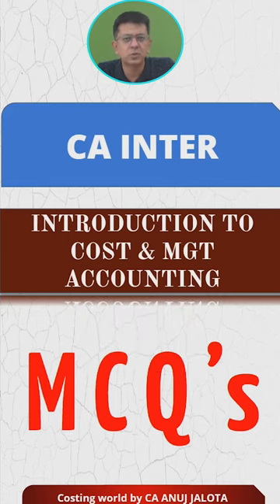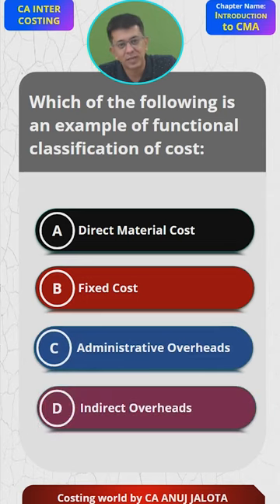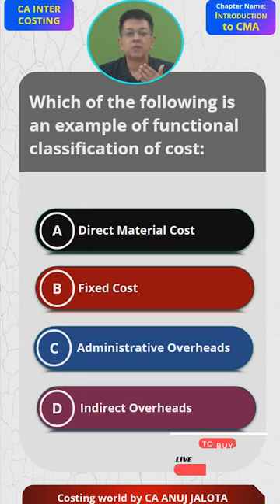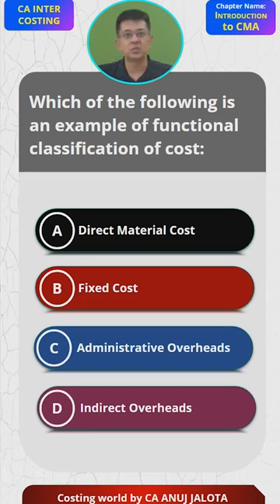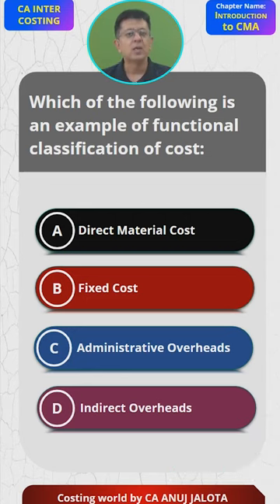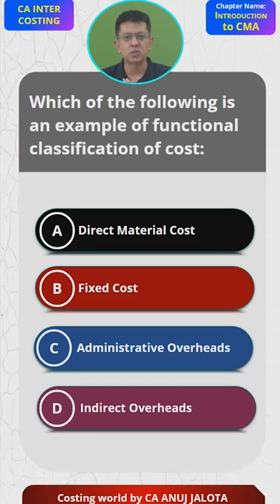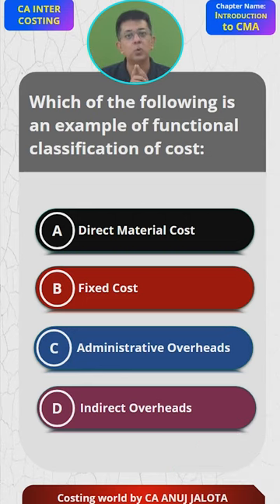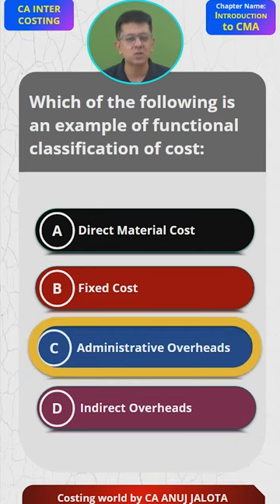Mastering-Introduction to Cost and Mgt Accounting-MCQ of CA INTER || MCQ-9 || classification of cost